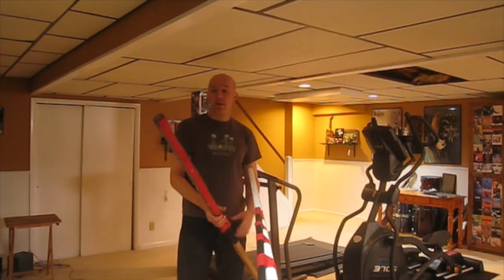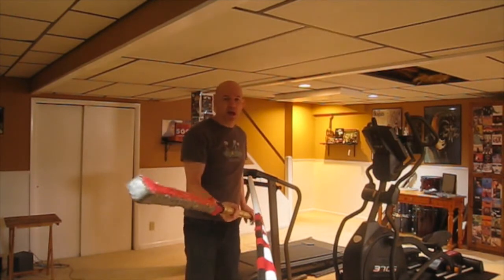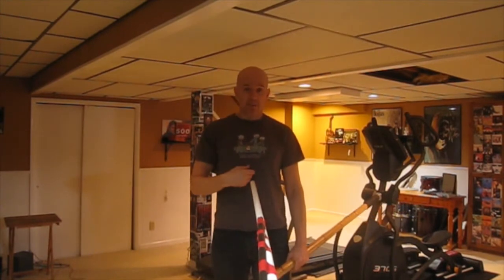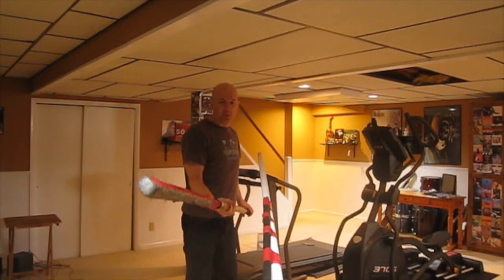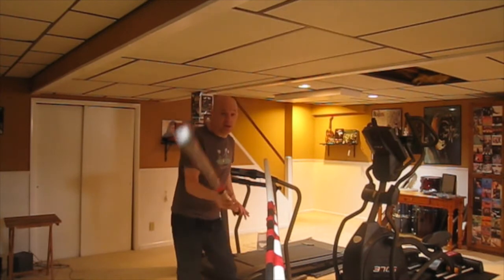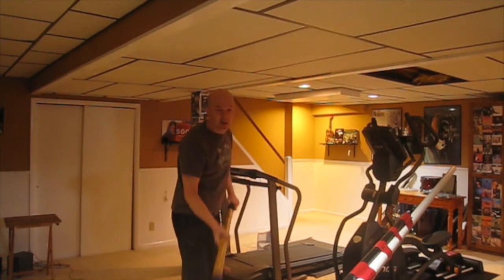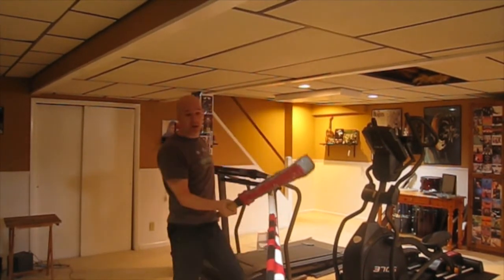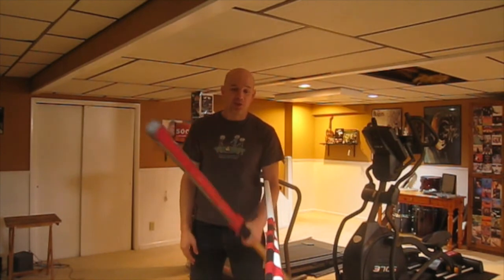SCA Bayonet Style Polearm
SCA Bayonet Style Polearm beginner tutorial